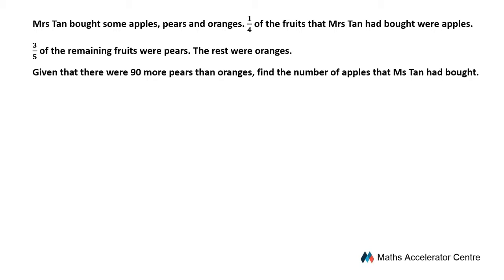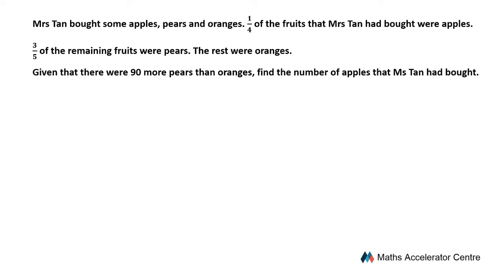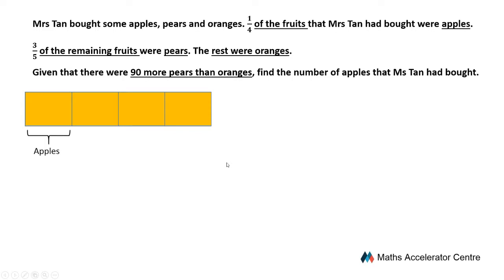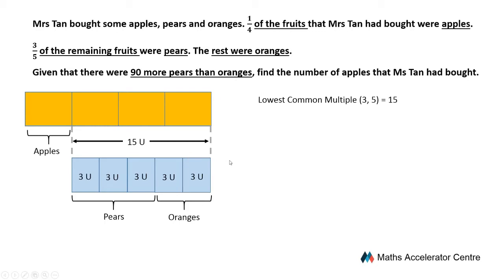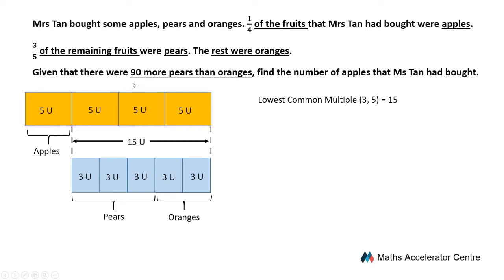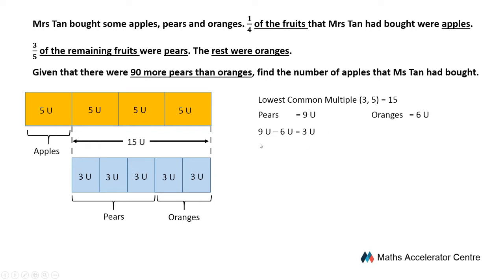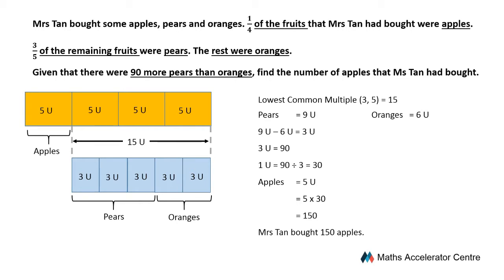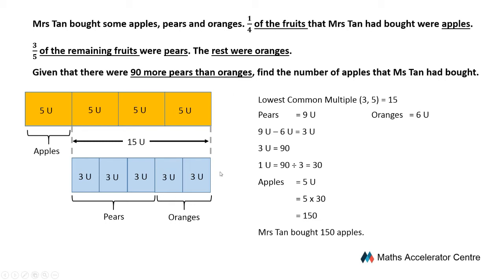MMV#03 Solving PSLE Math Problem Sums with Part-Whole Model using Remainder Concept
P6 Problem Sum solved using Part-Whole Model using Remainder Concept.
Suitable for students who are in P5 and P6 preparing for PSLE Math.